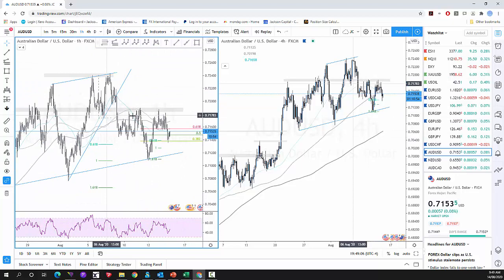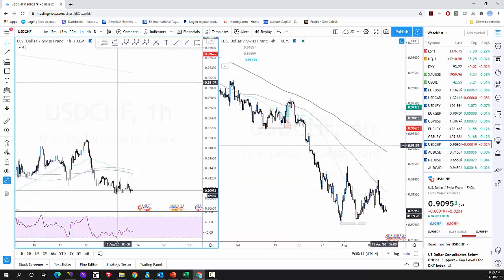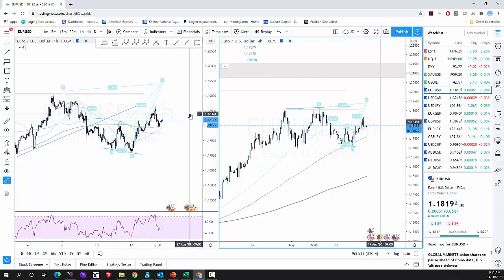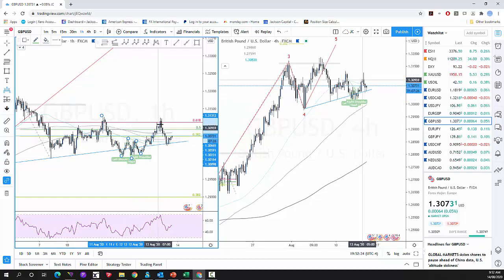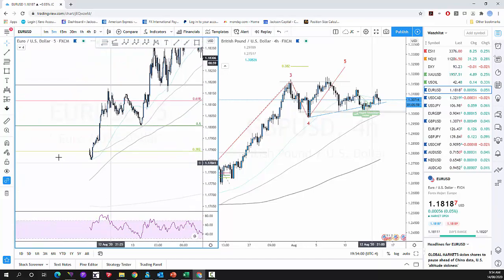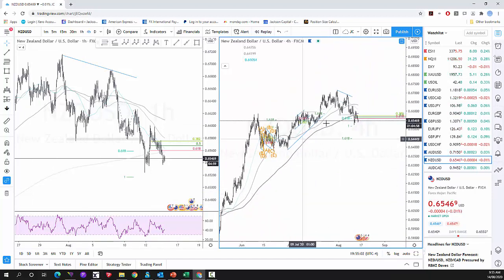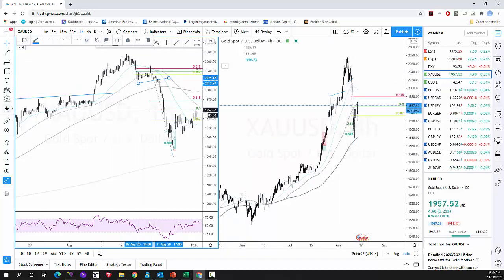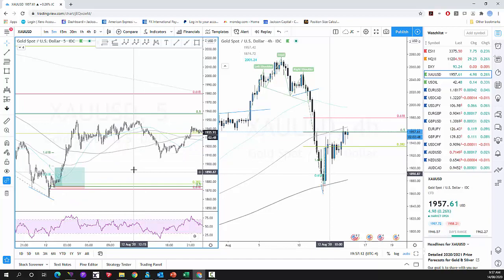5minTradeReview 005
Lepus Proprietary Trading